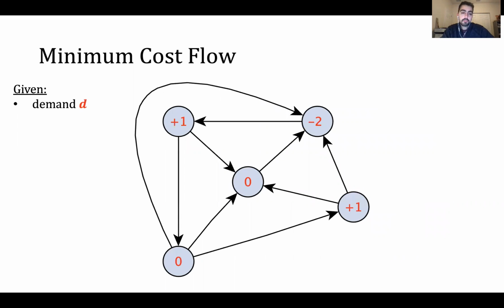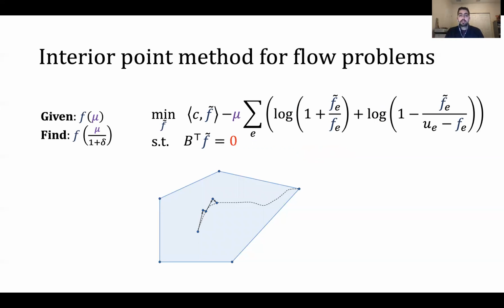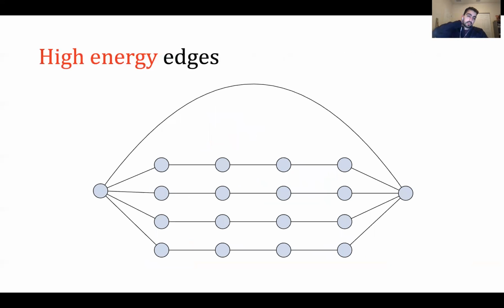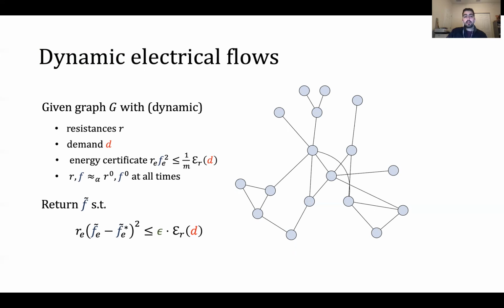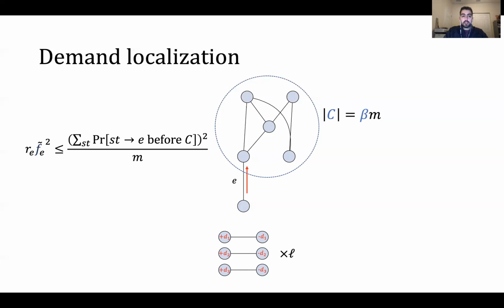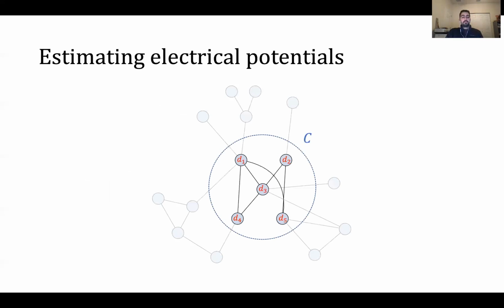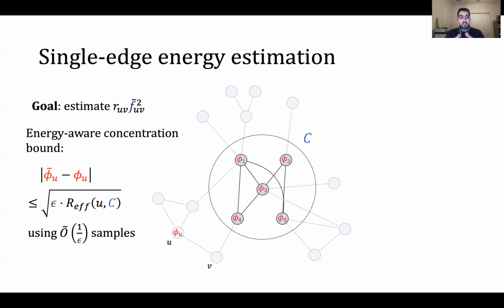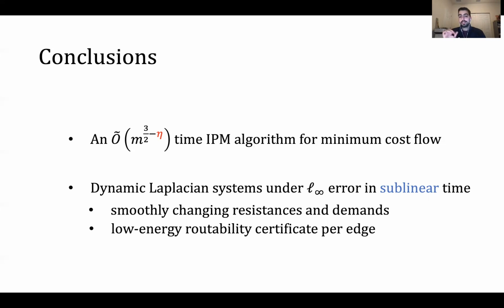Session 5A – Talk 2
Title: Faster Sparse Minimum Cost Flow by Electrical Flow Localization
Authors: Kyriakos Axiotis, Aleksander Mądry and Adrian Vladu

FOCS 2021